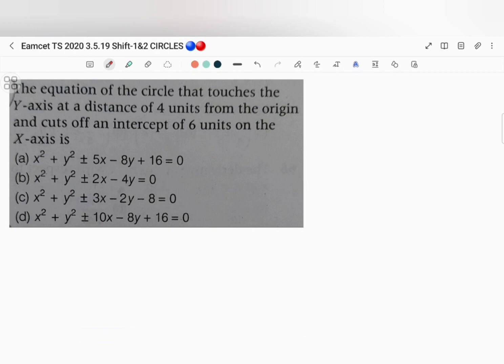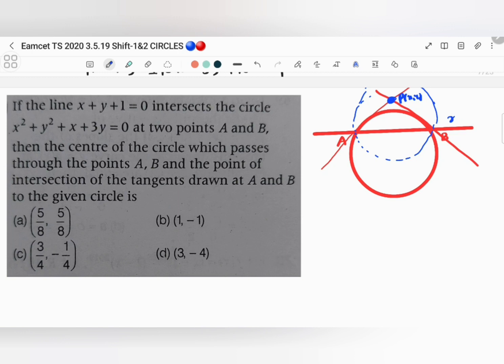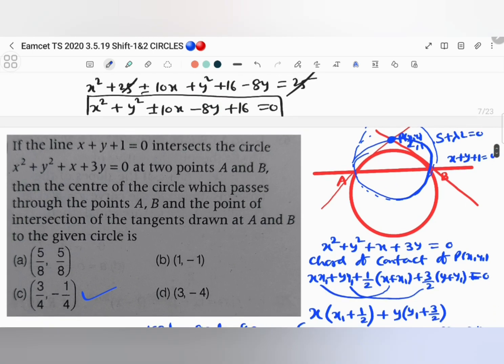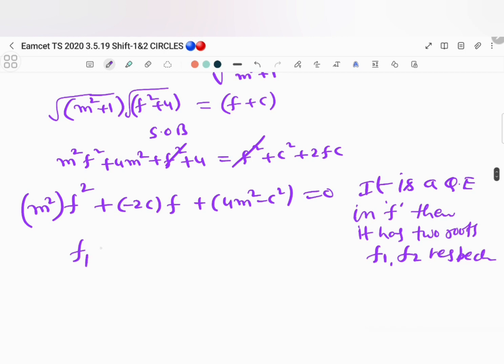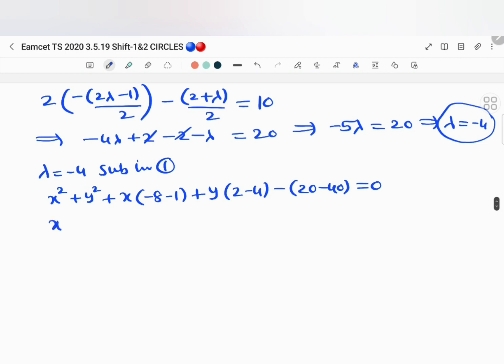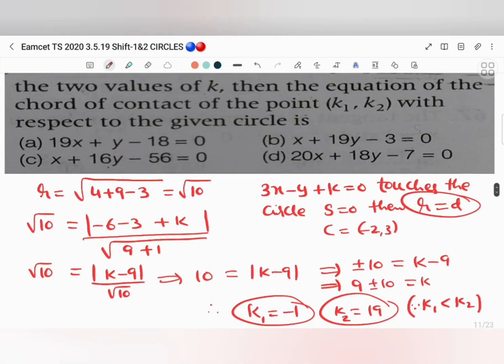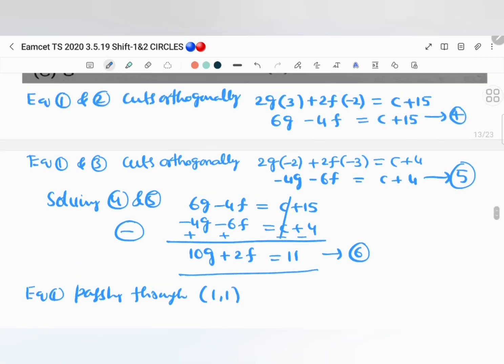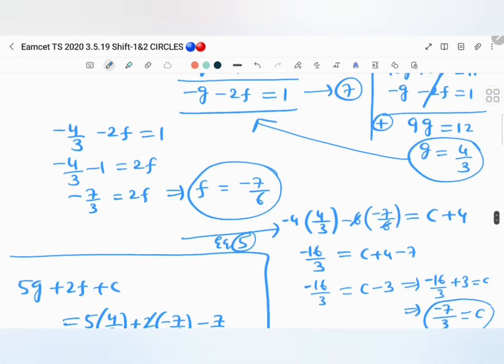3rd may 2019 Session 1 and 2